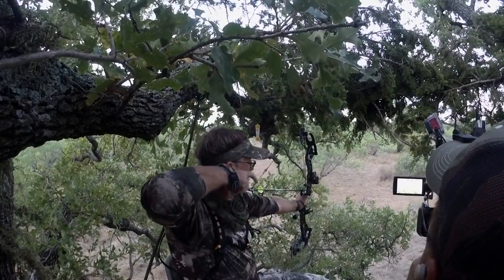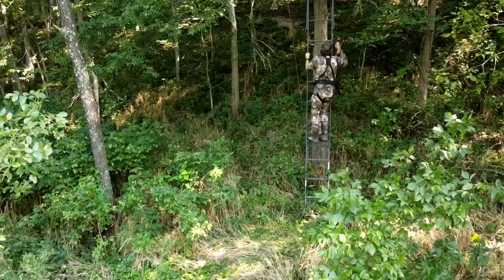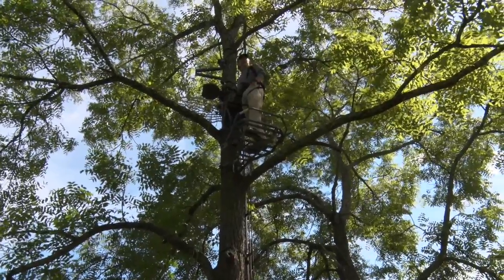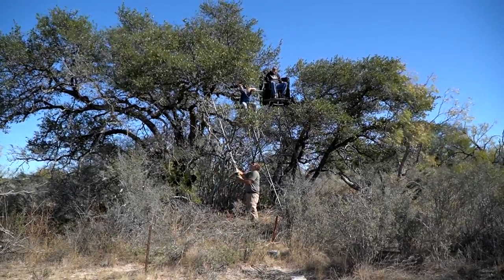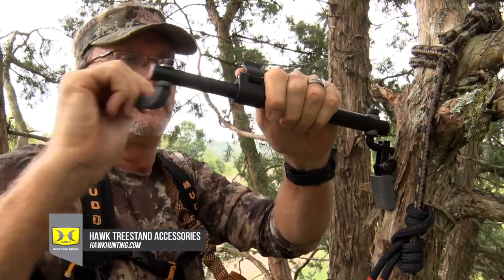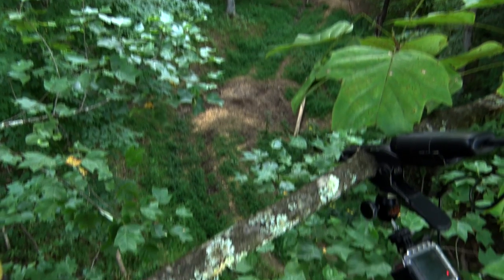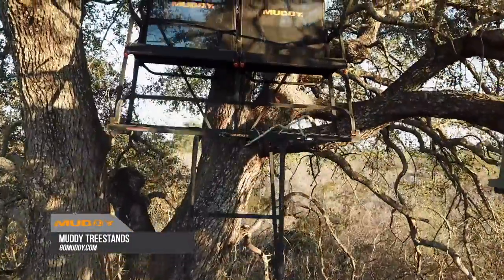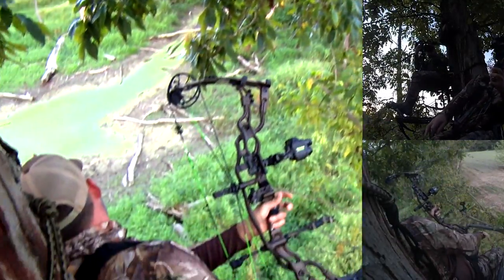Tips on Hunting from an Elevated Hunting Stand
Elevated hunting stands are an integral part of hunting. They really allow you to do a lot of different things, and set yourselves up in scenarios to give you an advantage. When you look at the different lock-on stands, ladder stands, climbing stands, they all allow a hunter to be able to pretty much find a way to get elevated in about every hunting situation that there is.

Modern hunting stands that we use today like from HAWK and Muddy Outdoors, they’re designed to allow you to be comfortable, safe, secure. When it comes to elevated stands, find the one that fits your needs. Pick what’s going to work for where you’re hunting, and when you put those stands in the right situations, you’re going to increase your odds of success when you get a deer out in front of you.